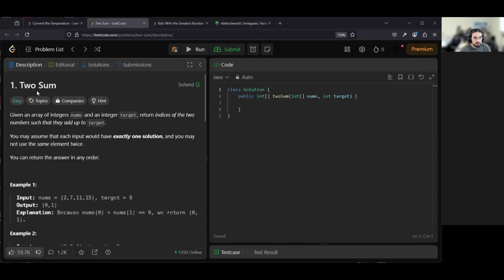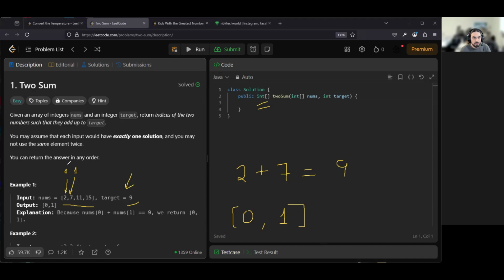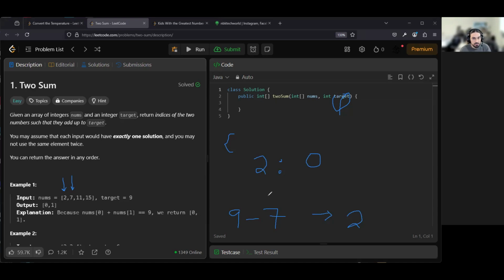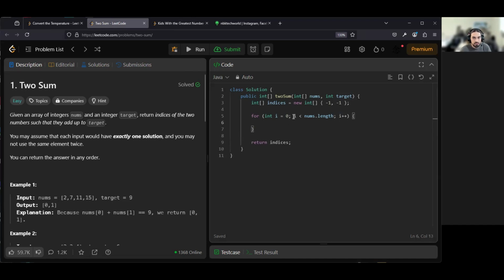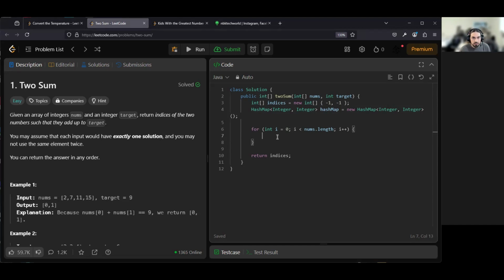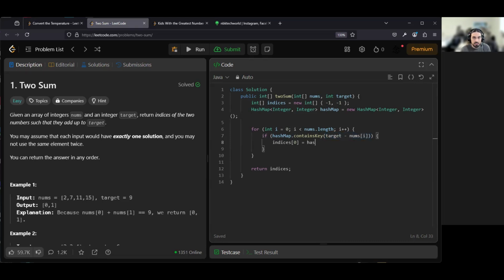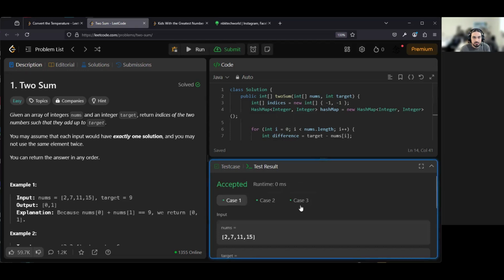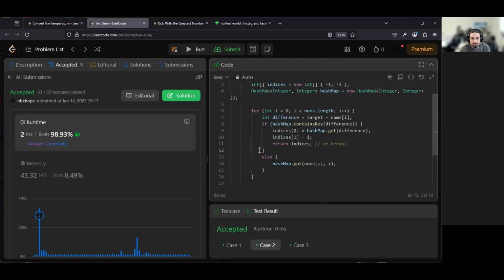Two Sum - Leetcode 1 - Java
Learn how to solve the Leetcode problem of id 1, whose title is Two Sum, using the Java programming language.

The Data Structures and Algorithms (DSA) lesson uses a hash map approach to solve the problem.

Mathematically, the sum of a and b resulting in target can be expressed as one number being the target minus the other number.

So we can solve the problem by iterating over the integers and computing the difference between the target and the current number.

If the difference is a number that we have seen before, as recorded in a hash map, then we return the indices of the number seen before and the current index.

Otherwise, record that the current number was seen by placing a key-value pair of the number and its index in the array, respectively.

The time complexity for the solution is O(n) and its space complexity is O(n).